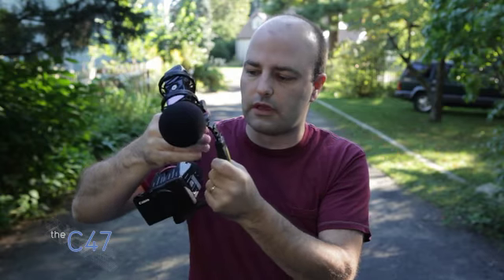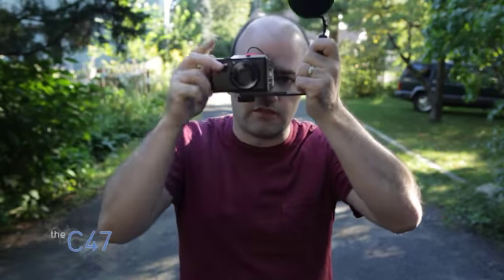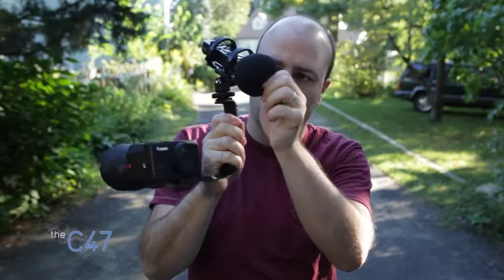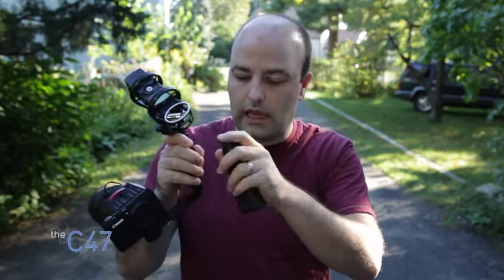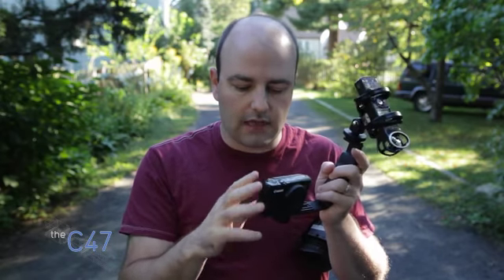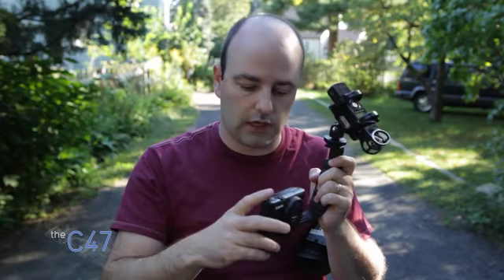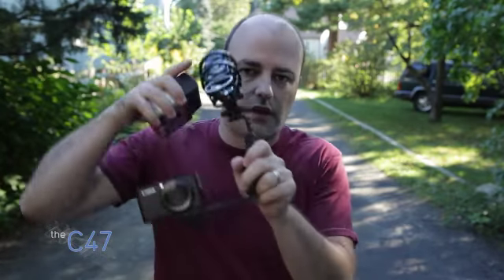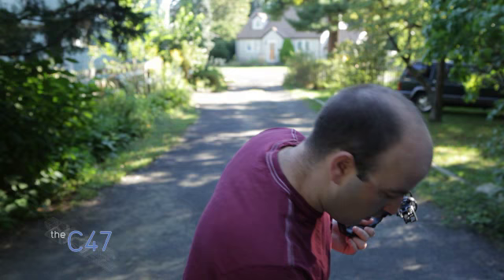Mighty Mouse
Visit theC47' web site for more content & equipment recommendations...

Follow theC47 on Twitter...

theC47 PRODUCTS

VLOGGING KIT

LIGHTS
Aputure MX

CAMERA KIT

CANON 24-70mm

CANON 70-200mm

SMALLHD MONITORS

ATOMOS SOLUTIONS

RODE NT55

SONY DUAL CHANNEL KIT

MILLER CX8 TRIPOD SYSTEM

TENBA ROADIE CASES

LITEPANELS ASTRA 6X

APUTURE LIGHTS

FIILEX LIGHTS

ARRI LED FIXTURES

STILLS CAMERA KIT

FUJIFILM X-E3

FUJIFILM XF 27mm

FUJIFILM XF 56mm

Links were current at time of posting. There is no additional cost to buyers if they purchase products using these links and those purchases help theC47 continue to create free content on this channel!

To read theC47's full copyright, terms & disclosures you can visit theC47.com web site.